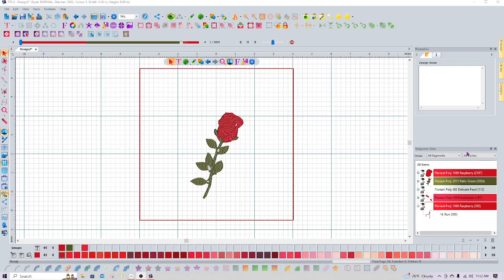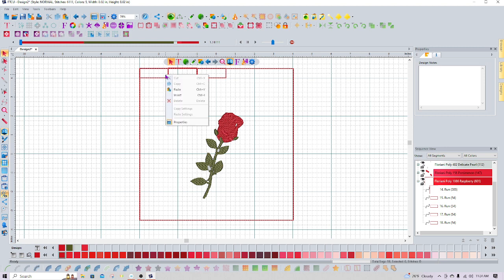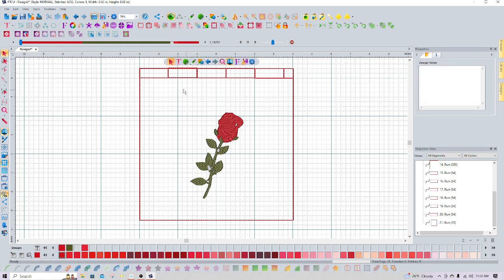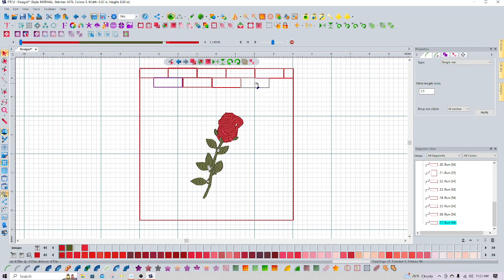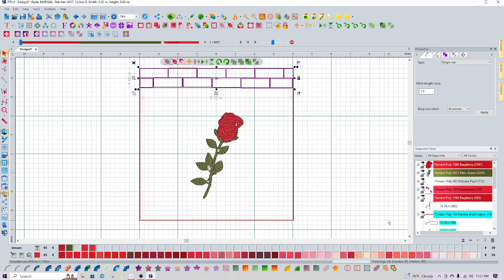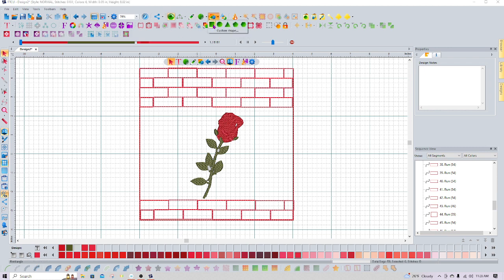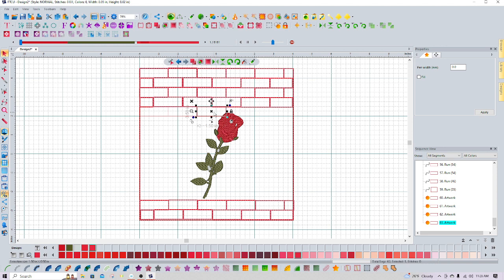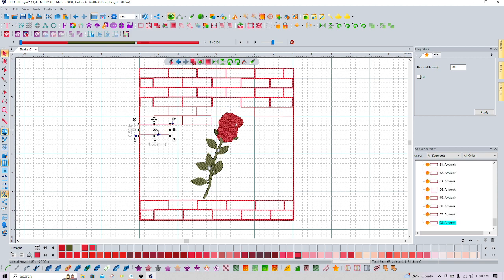Creating Stipple using Shapes In Floriani Software (Part 1)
Jones Sew and Vac presensts how to create Stipple stiches for your quilt block or your quilt using shapes in Floriani Software.  This is part 1 of a 2 part video